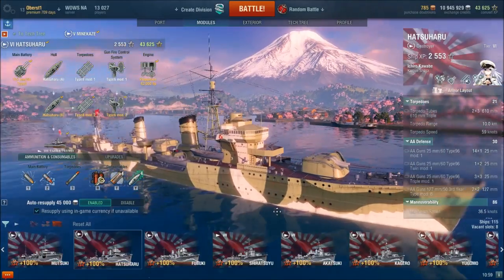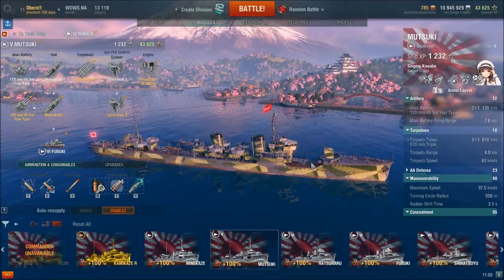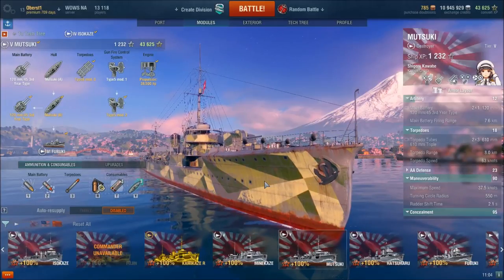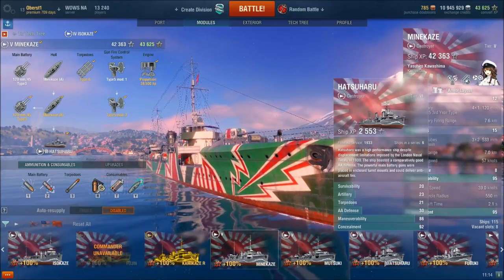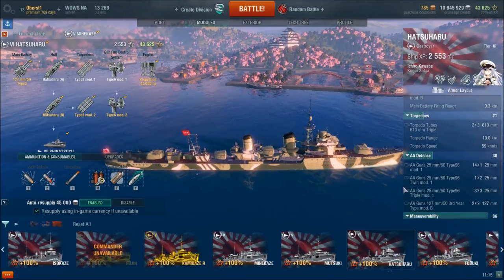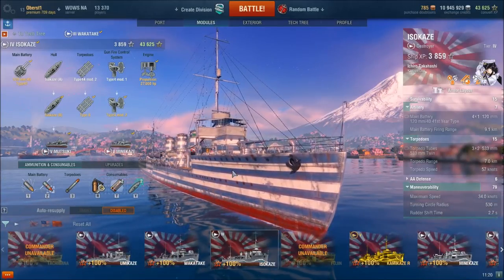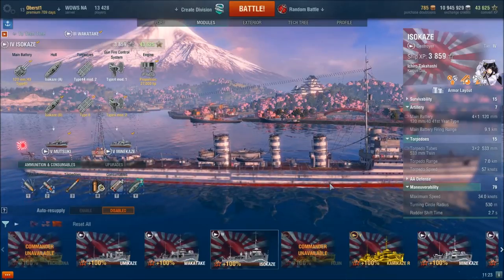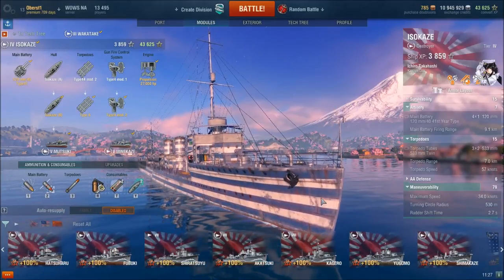Oberst Talks World of Warships Update 0.5.15 The IJN Destroyer Line PART TWO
Part TWO of my discussion about the latest update 0.5.15 and the Japanese Destroyer changes.